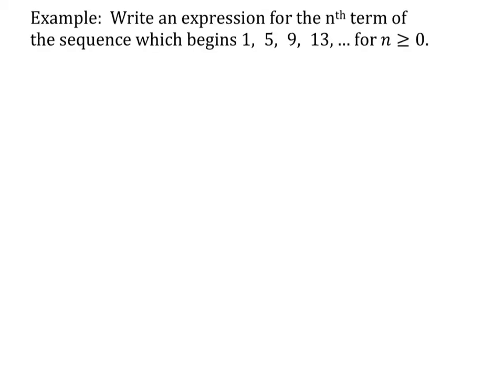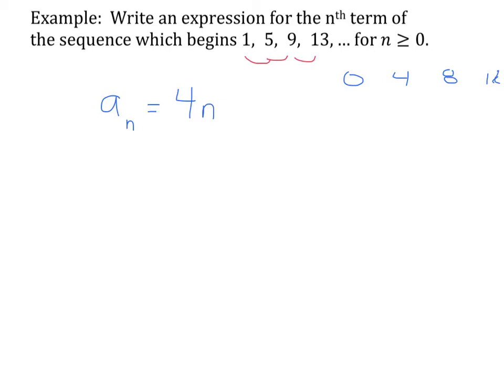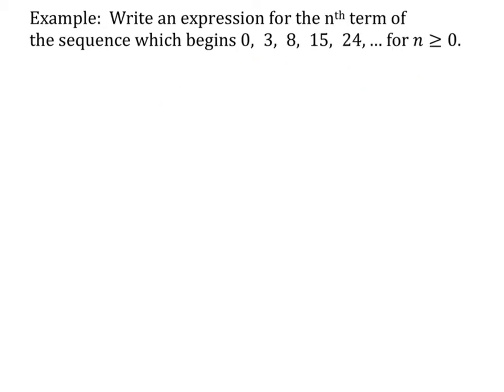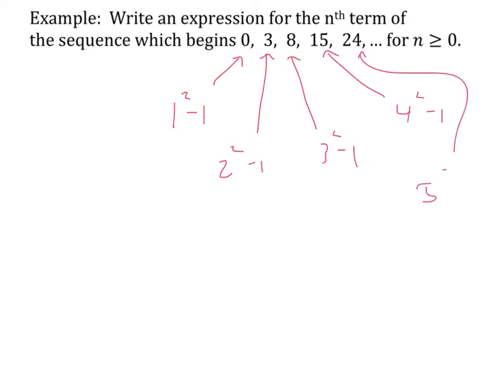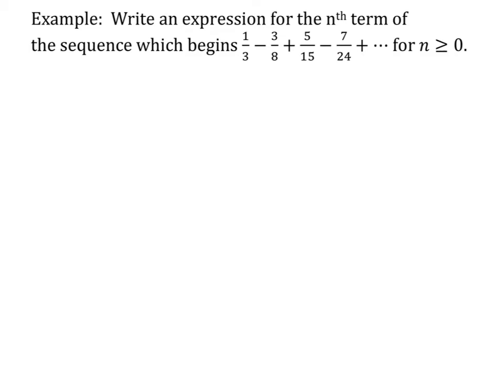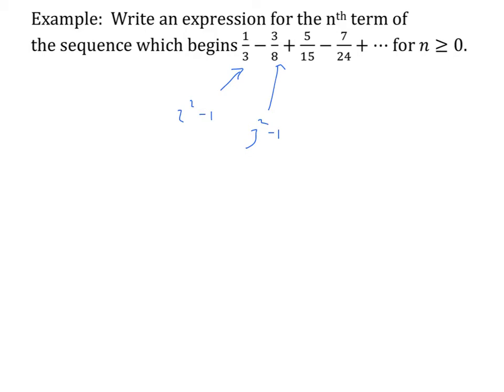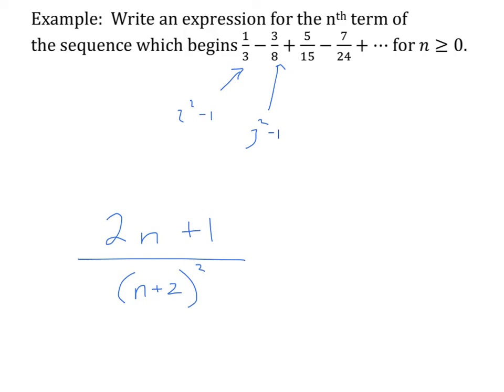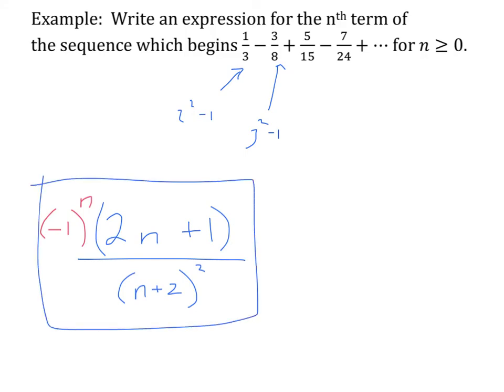9 1C Writing Expressions for Terms of Sequences